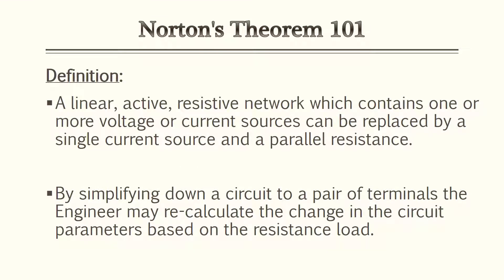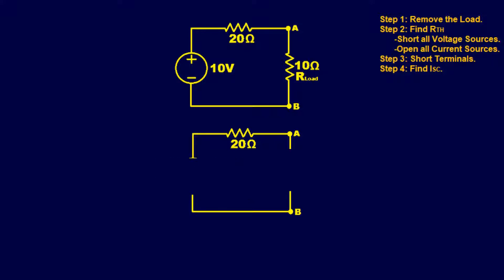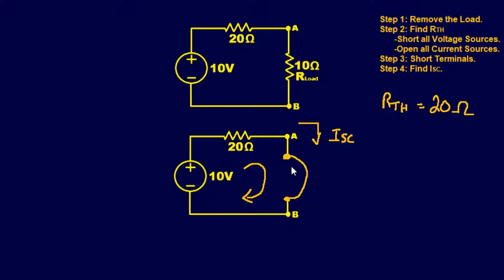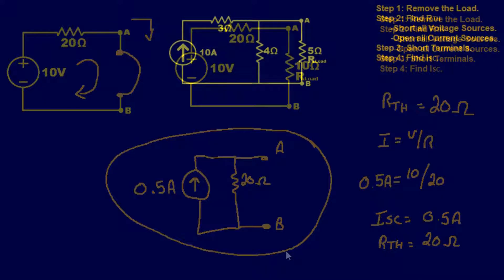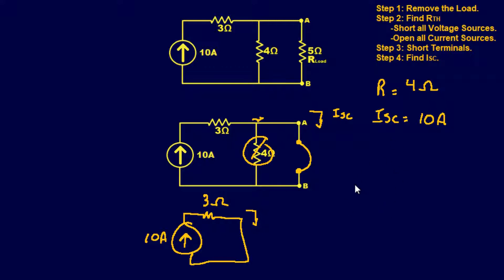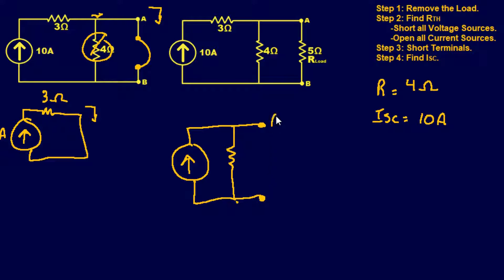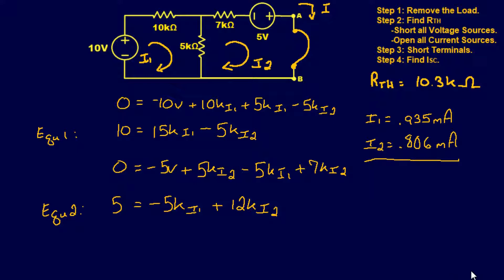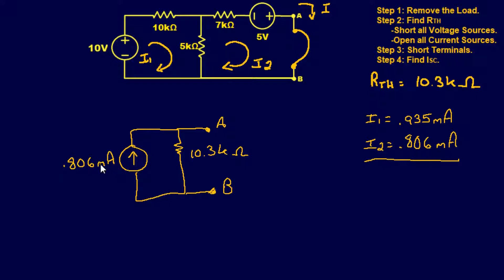Electronics P.E Prep - Norton's Theorem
General Knowledge - Norton's Theorem